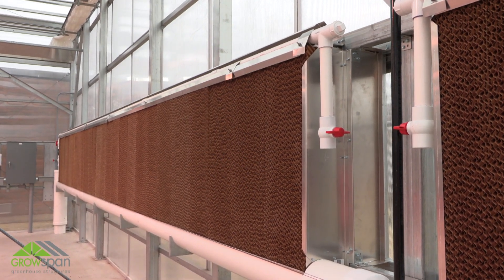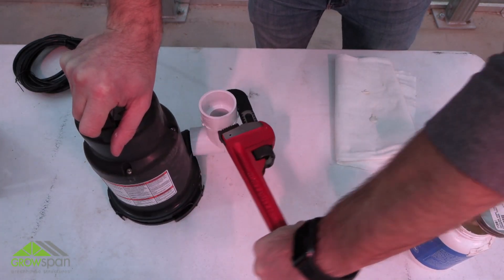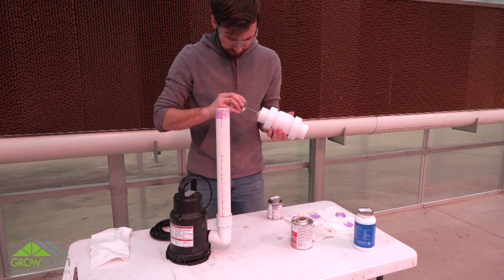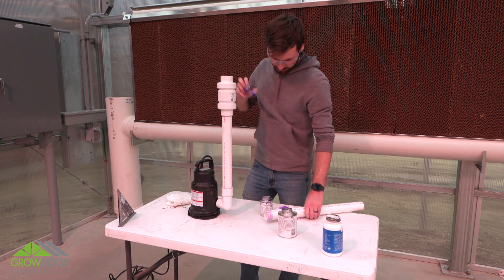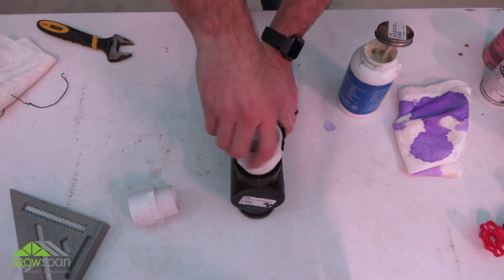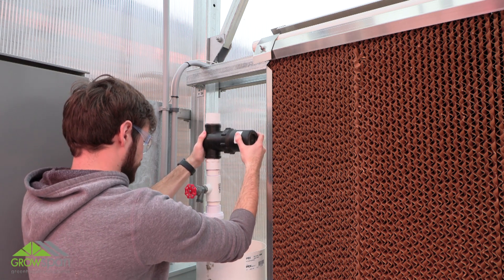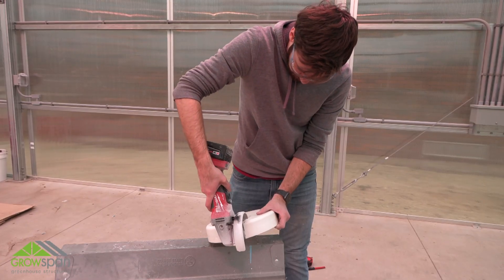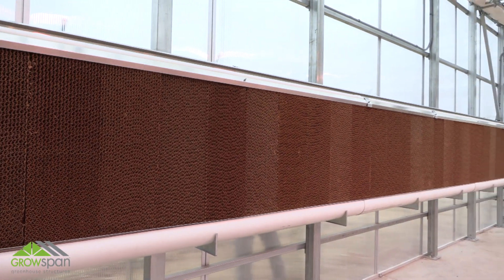Evaporative Cooling System Setup Guide – End Feed Installation Part 6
In part six of this setup guide, growers will learn the right way to install their evaporative cooling system’s reservoir and related plumbing.